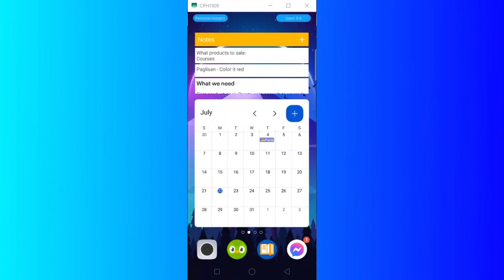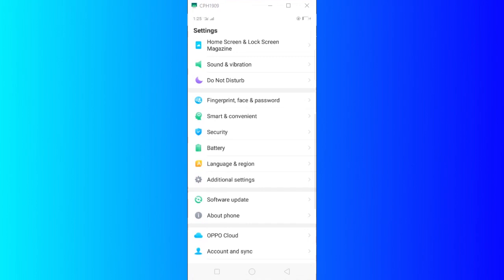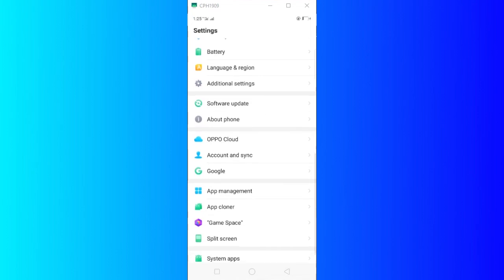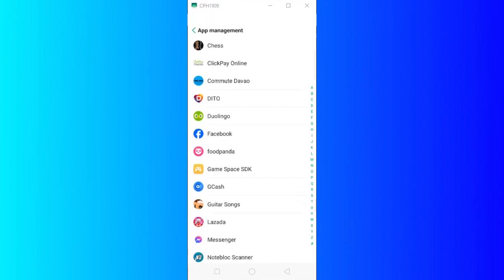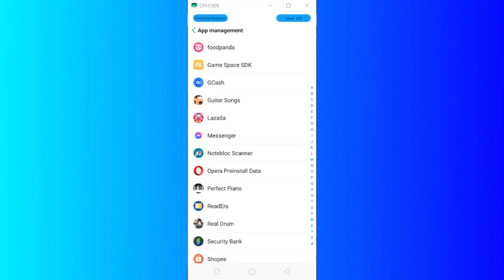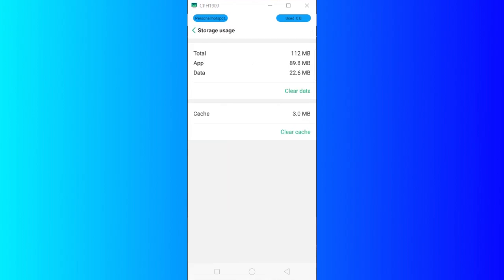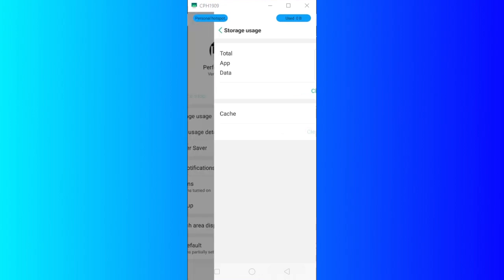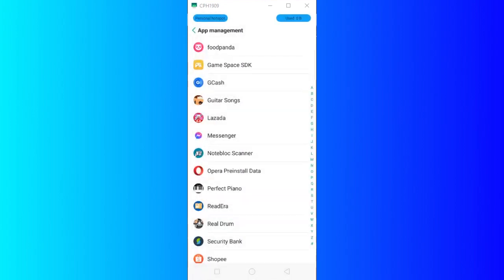How To Clear Cache On Android Phone |Clear Cache on Android Phone Oppo (Step by Step)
In this video, I'll show you How To Clear Cache On Android Phone |Clear Cache on Android Phone Oppo (Step by Step) . Whether you have an iphone or android device, the steps are the same to clear app cache.
The method is very simple and clearly described in the video. Follow all the steps to  delete cache on android.